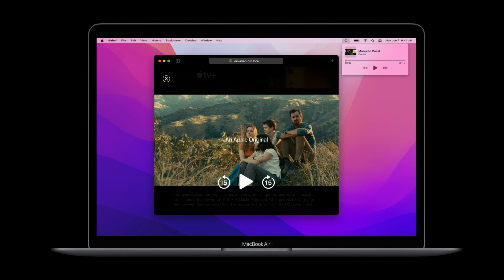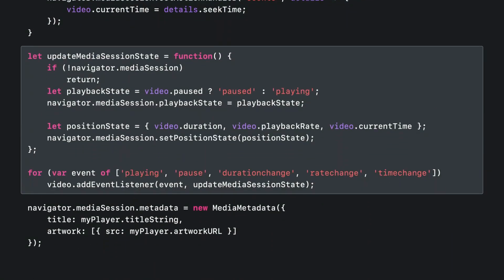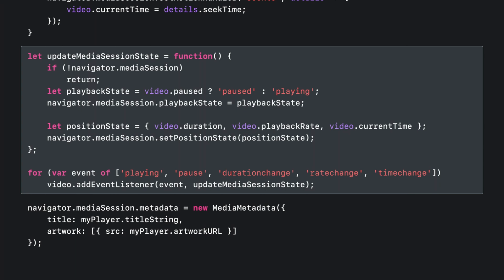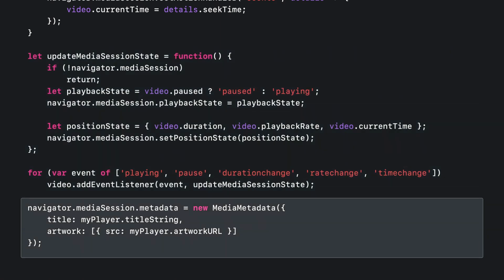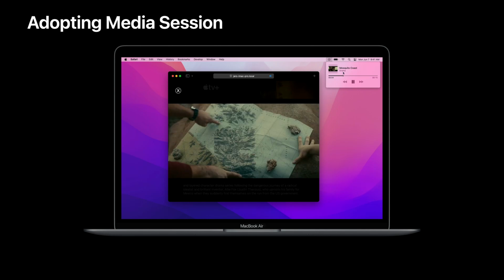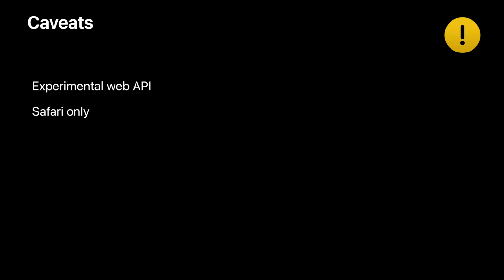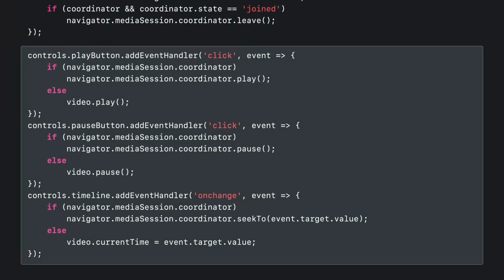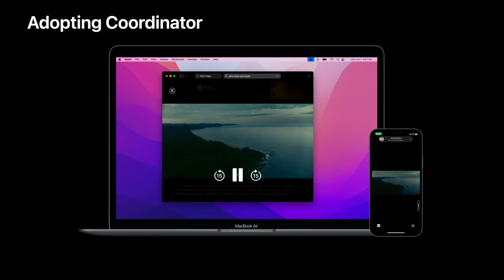WWDC21: Coordinate media playback in Safari with Group Activities | Apple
Create SharePlay experiences that people can enjoy on the web and in your companion app. Learn how you can use the Group Activities framework in combination with a companion website to bring SharePlay to Safari, letting people connect with each other for enjoyable group interactions — even if they haven’t yet downloaded your app from the App Store.